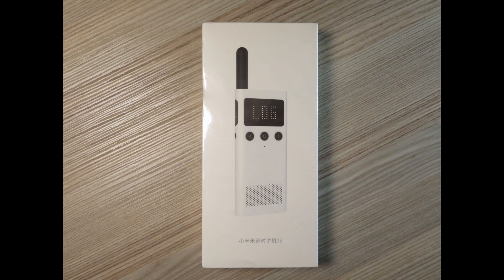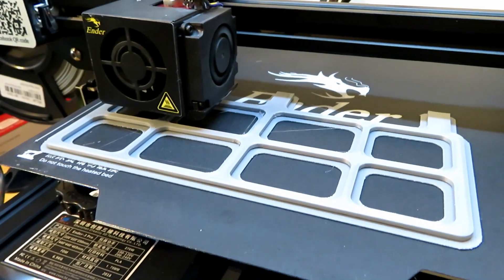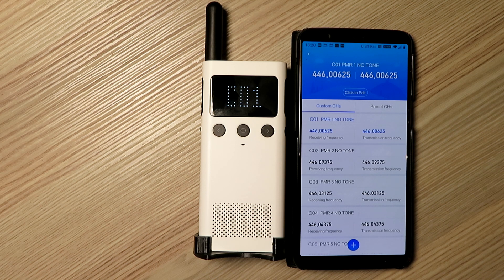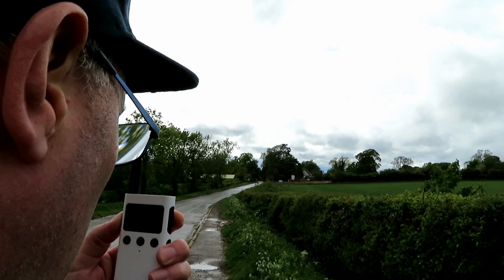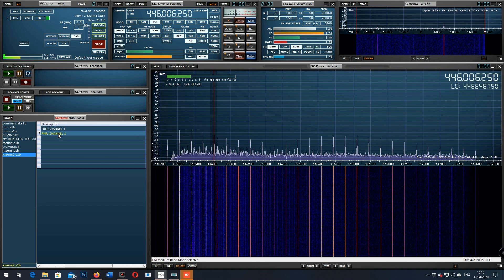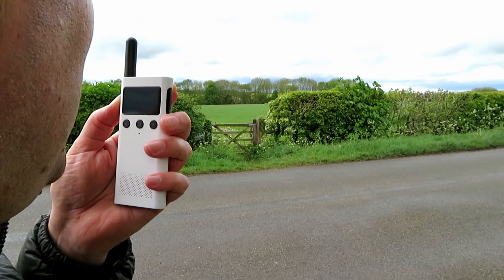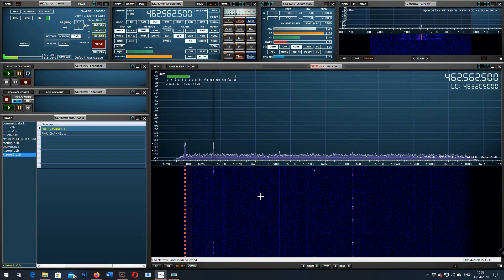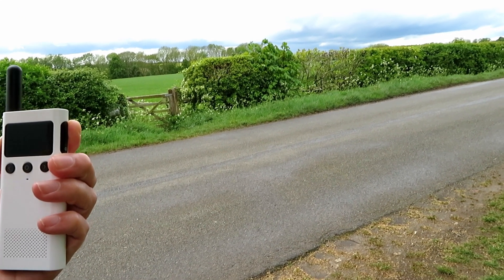UNLOCKED XIAOMI MIJIA RADIO ON FRS AND PMR - CAN IT COMPETE WITH A BAOFENG GT3 OVER 7 MILES???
Hello

On part 3 of this video series we have a quick look at the new Xiaomi radio and its newly found ability to operate on the U.S Family Radio bands and the equivalent UK PMR bands, watch as I test this radio against a KDC-1 and Baofeng GT3, also if you would like a custom made stand for this radio I have designed and made one for it you can download it and get it made.

Link to the stand here.